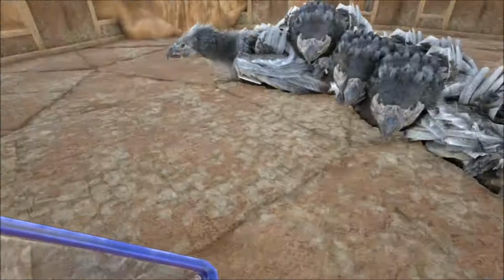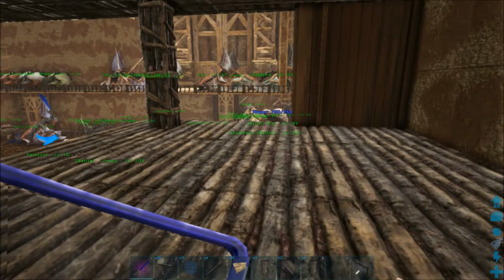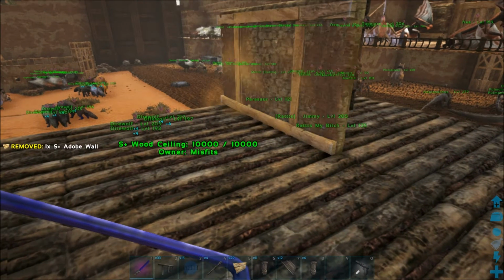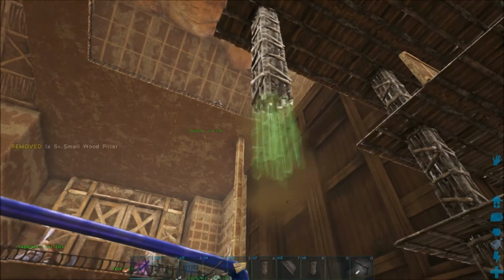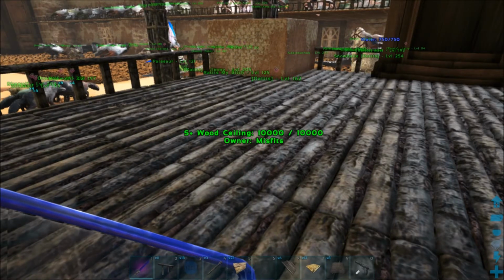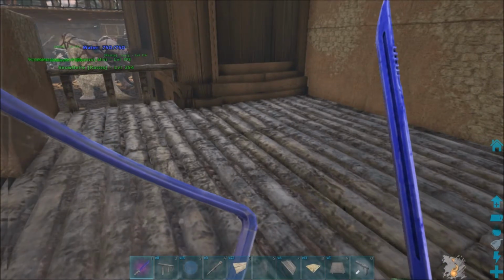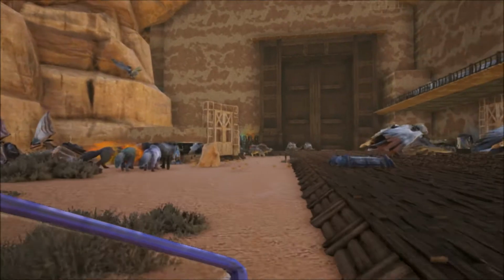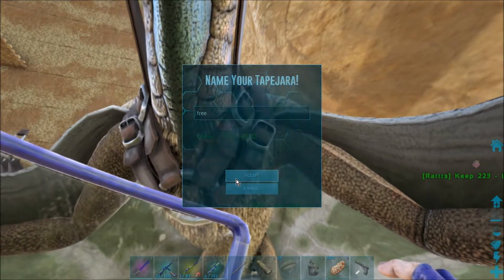Ark Scorched Earth - Dire Wolf Tower and Breeding update